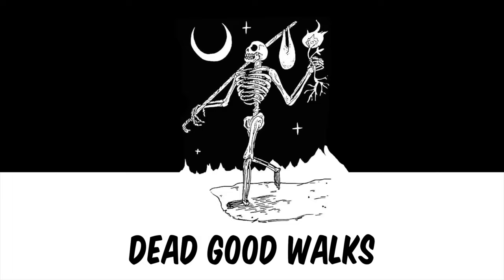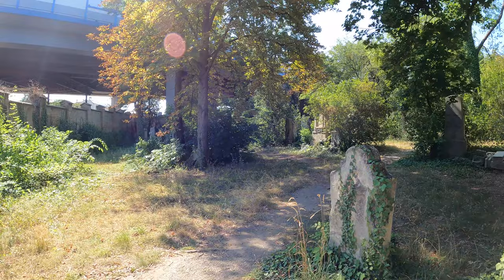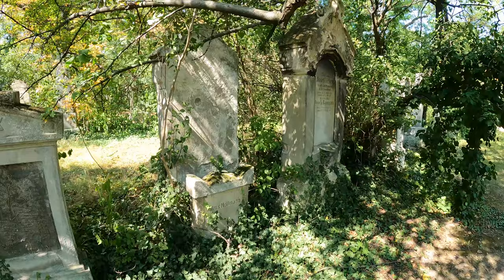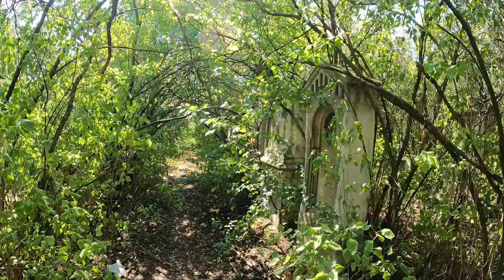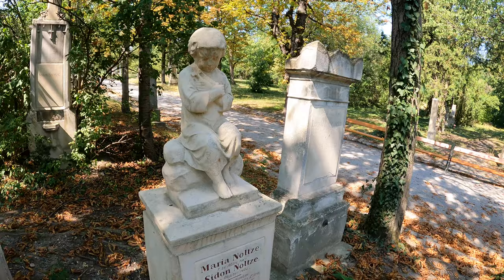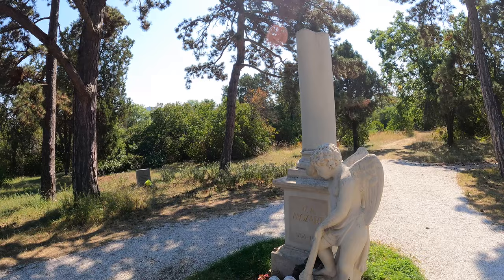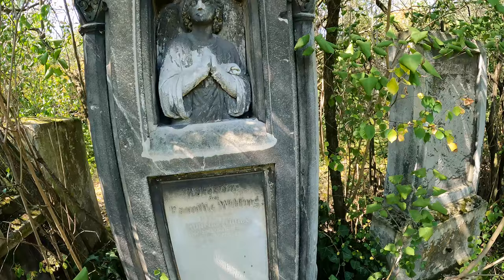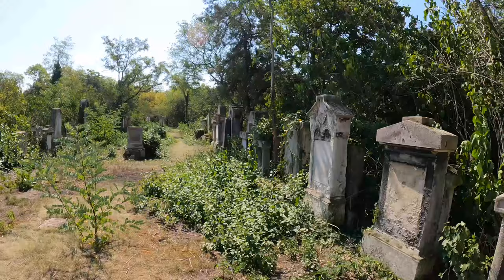Where is Mozart buried?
The heat gets the better of me and my camera nearly melts in the search for Mozarts grave in 40.c heat 🫠 After finding Mozart's "fake" grave I head to St Marx Cemetery to try and find his real final resting place.

Mozart’s Grave:

Contrary to popular belief, the location of Mozart’s grave in Vienna is not such a mystery after all.  Sort of ...

    Mozart was buried in the St. Marx cemetery (now a public park).
    A memorial gravestone marks the grave’s most likely site.
    Easily found once inside the park.
    Mozart, though, is almost certainly no longer there.

Where was Mozart buried?

Mozart died on December 5th, 1791.

The trouble all started because they buried the great composer in a standard, unmarked plot in the St.Marx cemetery (now a park) in Vienna’s third district.  This was perfectly normal practice at the time.

Note we’re not talking about a mass pauper’s grave, as often claimed or represented in popular media, but simply an unmarked one.

In fact, the idea of Mozart as some poor musician scraping by on handouts largely belongs to the realms of myth.  He earned huge amounts of money (though he spent a fair deal, too, it must be said).

Anyway, the problem is the word 'unmarked'; not so much as a stray piece of sheet music identified the last resting place of one of history’s greatest composers.  Equally, very few people attended the actual burial: not even his wife.  Again, all normal for the time.

This state of affairs later led to confusion as to the grave’s exact location.

Efforts were made, however, in the mid-1800s to identify the most likely site, and instructions given to cemetery staff to ensure the location was kept in good order.  A proper memorial stone designed by Hanns Gasser went up there in 1859.

The Mozart Memorial at the Zentralfriedhof

So far so good, but we’re not at the end of the story.

To celebrate the centenary of Mozart’s death, that memorial moved to the central cemetery (Zentralfriedhof) to join a cluster of musicians' graves featuring the likes of Beethoven and Schubert.

Which means if you see something looking like Mozart’s 'grave' in the Zentralfriedhof, it’s just a monument and NOT the actual grave.

Meanwhile, back in St.Marx, a large stone slab eventually marked the grave’s location, and subsequent years saw the addition of further adornments (including a stone angel and column).

The current display results from restoration efforts in 1950, which repaired damage caused by WWII bombing (a not uncommon problem for Vienna’s historical sites), and further restoration in 2016.

Burials at St. Marx ended in 1874, but the cemetery remains in good condition and serves as a rather wonderful park.  The combination of nature and old gravestones has created a remarkably peaceful and unique look and atmosphere.  But there’s more …

First, we’ll likely never know if the marked location truly is the actual plot where they laid Mozart to rest.  We’re assuming the 19th-century Viennese got it right.

Second, this kind of grave was not permanent back in the late 18th century.  Which means they typically dug up the bones after ten years and reused the site for a new burial.  So even if it’s the correct grave, Mozart is almost certainly no longer in it.

Nobody knows what happened to Mozart’s actual skeleton once they reused his burial plot.  A skull in the hands of the Mozarteum Foundation in Salzburg is alleged to be Mozart’s, but nobody is sure - scientific tests proved inconclusive.

How to find Mozart’s grave

Unfortunately, the cemetery is not in the most convenient location in Vienna, sandwiched behind a bend of the A23 Autobahn.

Take trams 18 or 71 (which leaves from the central stops along parts of the Ringstrassen) to the St. Marx stop, then walk for a few minutes following the 'St. Marx Friedhof' signs.

You can find the grave easily enough inside.  Go through the main cemetery entrance and walk down the aisle of trees until it forks and just look left.  A sign helpfully points to the 'Mozartgrab' (it’s plot 179).

If you’re in St.Marx cemetery, check the grave at plot 207 (Anna Gottlieb), too.  She was the soprano who played Pamina at the premiere of Mozart’s 'The Magic Flute' in 1791 (just before his death).